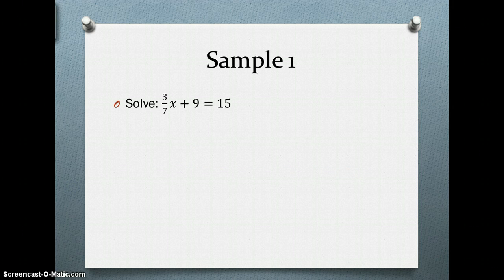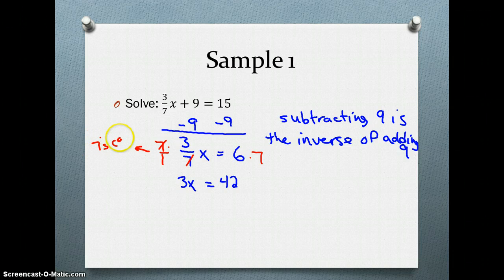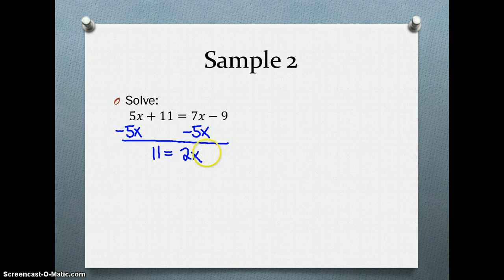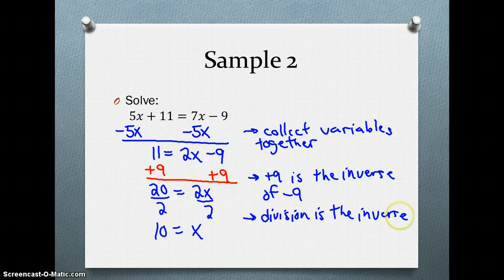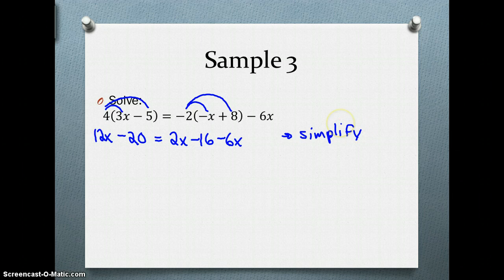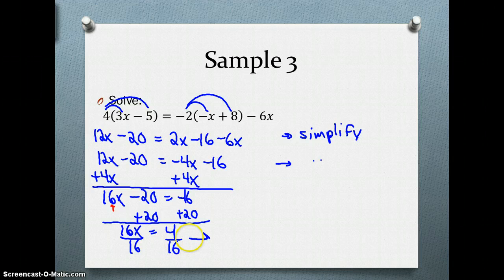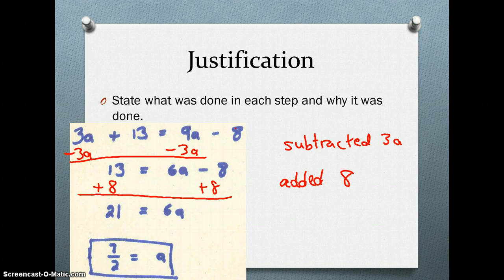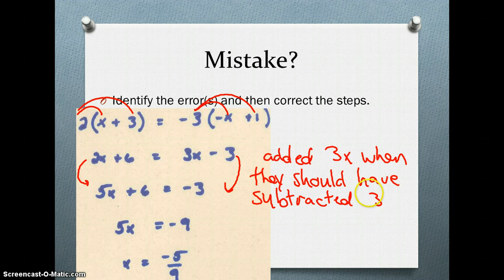Solving Linear Equations - Algebra 2